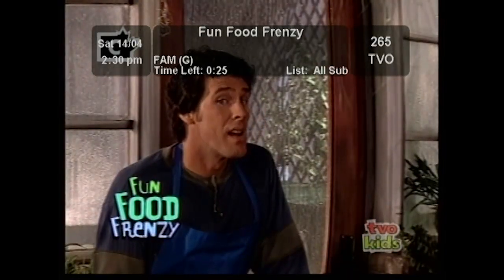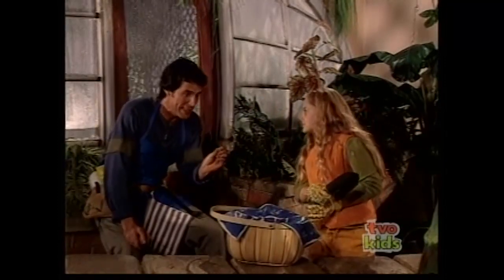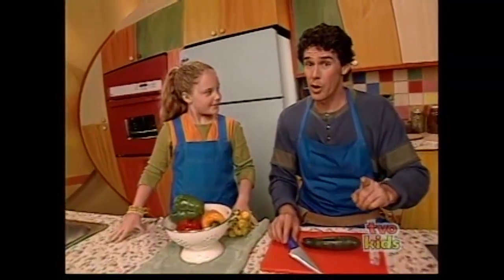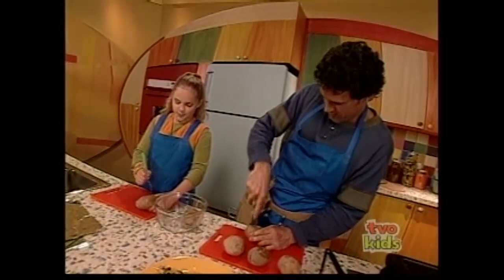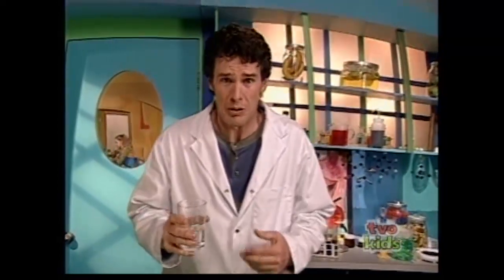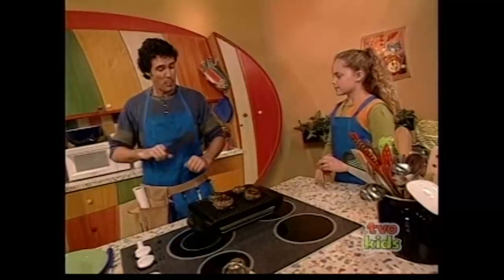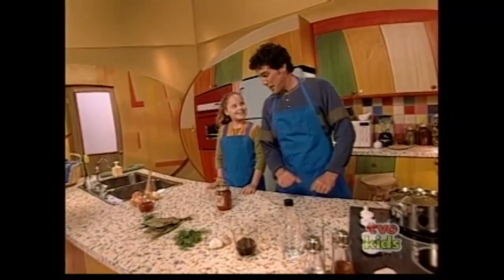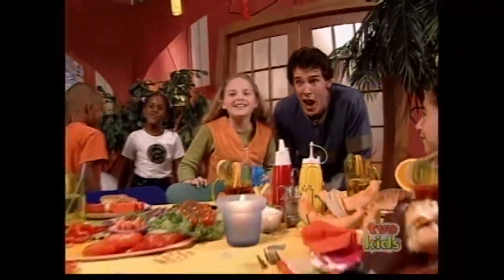Fun Food Frenzy ~BBQ 🌭 ~ Full Episode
Fun Food Frenzy was a 2000 Canadian TV series. It starred Jesse Vinet (aka Rosie in Caillou and Sheegwa in Sagwa, the Chinese Siamese Cat) as Jesse and Swede Svensson as her "father" as they navigate the culinary highway together, concocting a variety of tasty treats for all to enjoy.